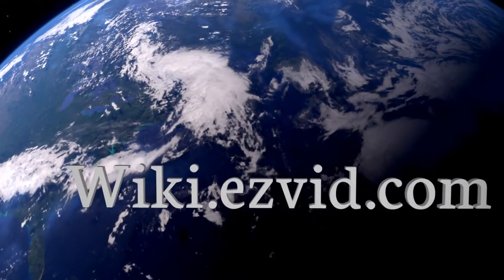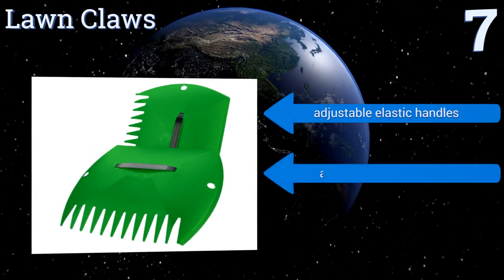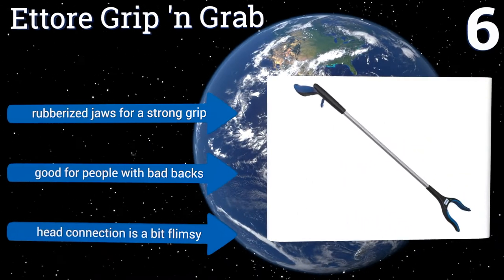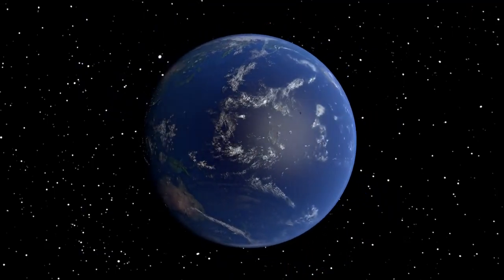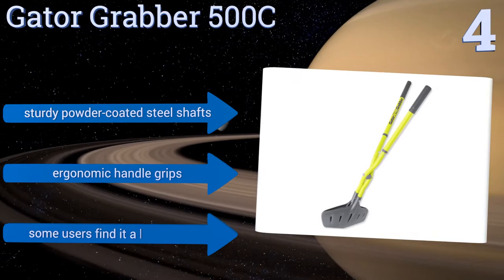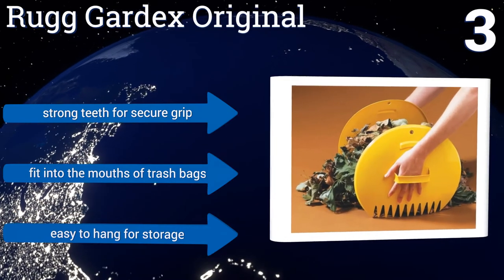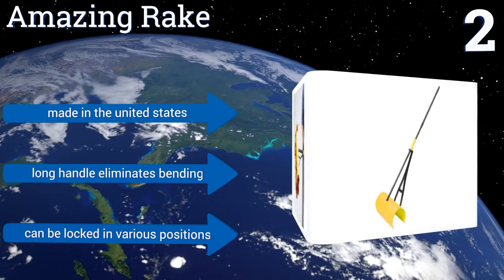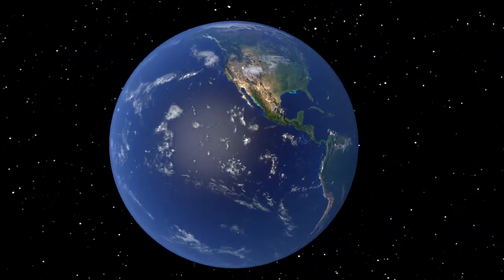7 Best Leaf Grabbers 2017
Please Note: Our choices for this wiki may have changed since we published this review video. Our most recent set of reviews in this category, including our selection for the year's best leaf grabber, is exclusively available on Ezvid Wiki.

Leaf grabbers included in this wiki include the rugg gardex original, lawn claws, gator grabber 500c, gardenhome lady bugs, ettore grip 'n grab, amazing rake, and releaf scoops.

Leaf grabbers are also commonly known as leaf scoops.